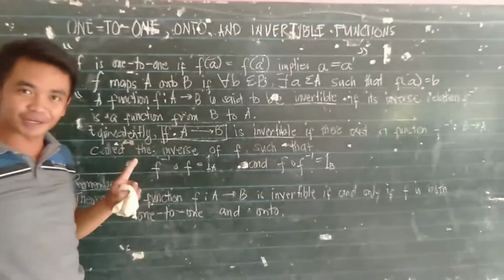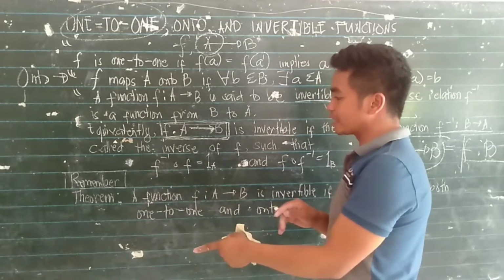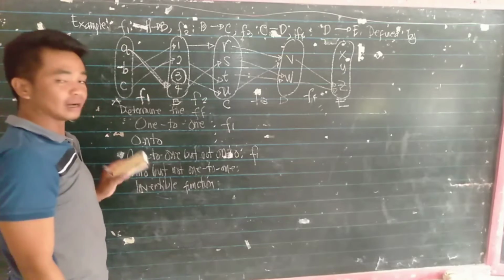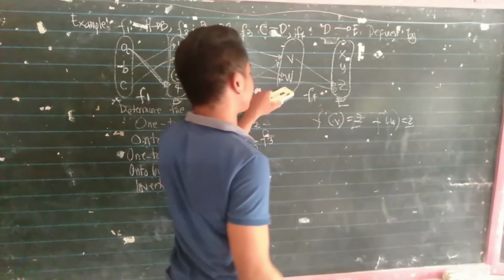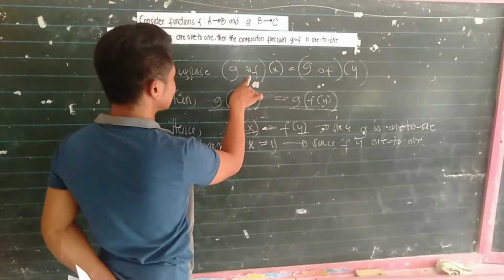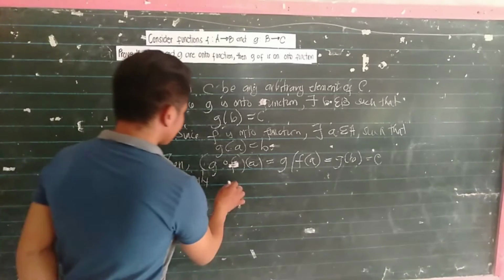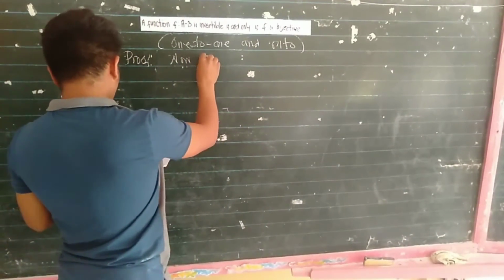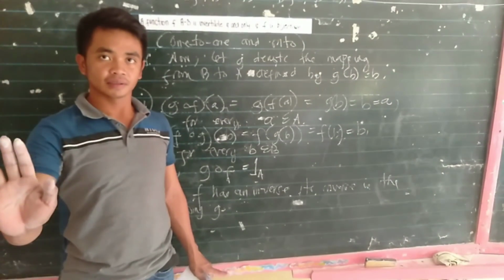One-to-one, Onto and Invertible functions